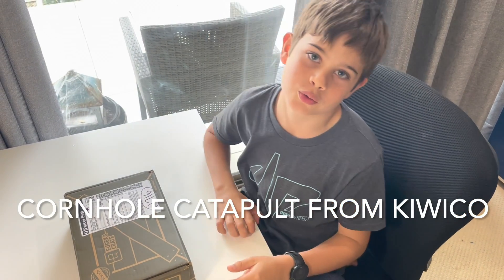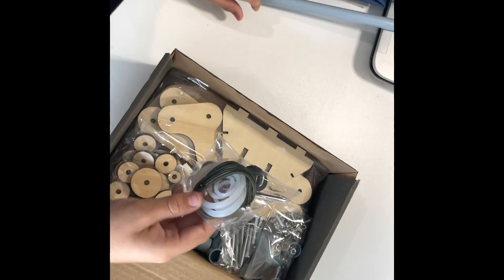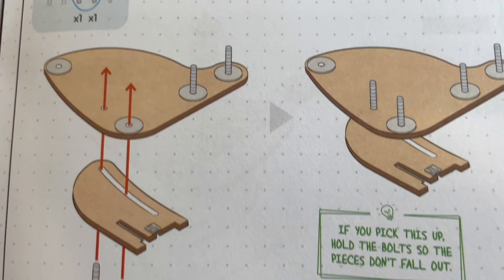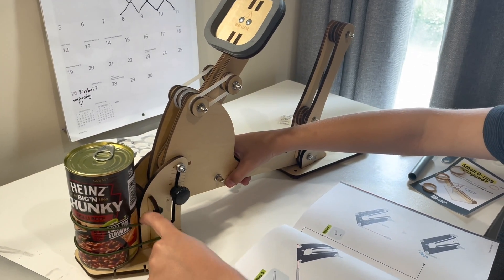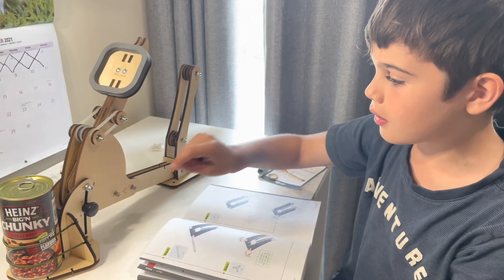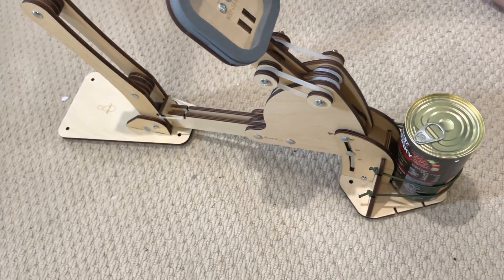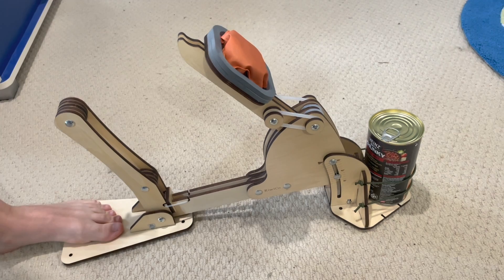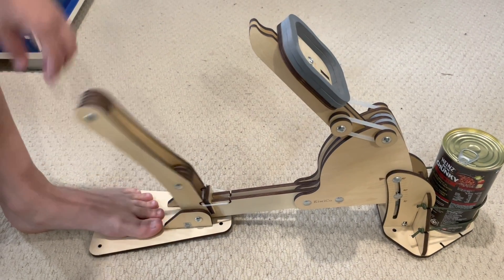KiwiCo Cornhole Catapult unbox & build (with Time lapse)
KiwiCo is a company which sells Design & Engineering projects for ages 0 - 14 years, or 14 - 104 years.
This is a 14+ years project of a Catapult and is super cool to do. I did it in 3 sittings of about an hour or less.
Total time was about 2.5 hours.